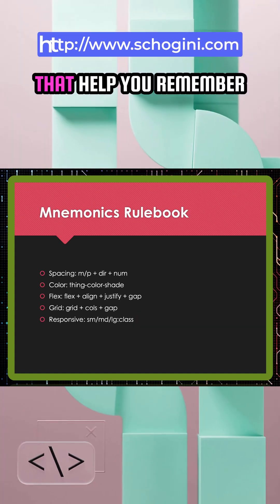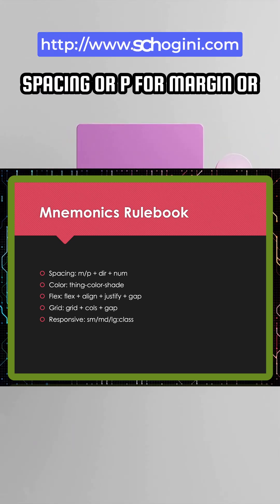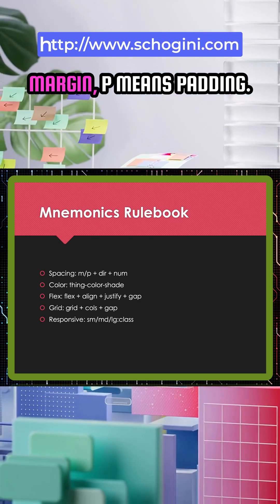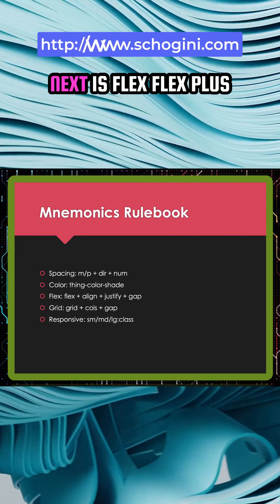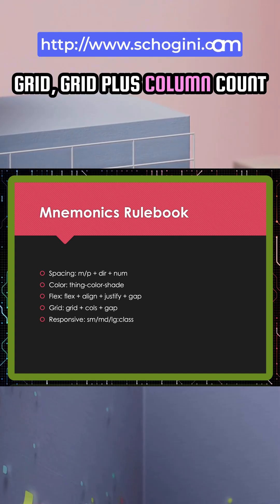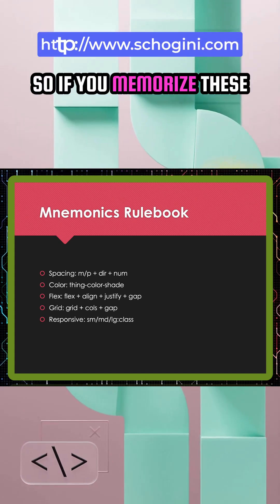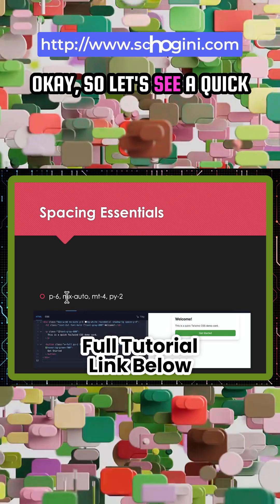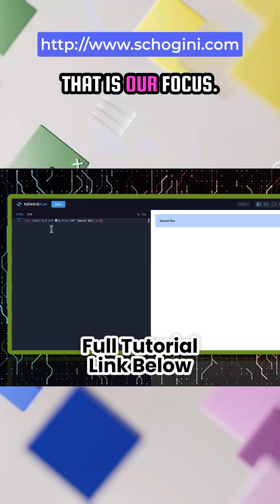STOP Learning Tailwind Wrong! Learn It Visually in Minutes 🔥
Welcome to the fastest, cleanest, and most practical Tailwind CSS tutorial you will ever watch.
I’m Sree from TechieTalksAI, and today I’ll teach you Tailwind visually — using micro demos, mnemonics, and zero theory.

No confusion.
No long documentation.
Just pure practical Tailwind skills delivered in minutes.

In this video, you’ll learn:

✅ The only Tailwind classes you will ever need
✅ Spacing mnemonics (m/p + direction + number)
✅ Colors, text, and font utilities
✅ Flexbox made insanely easy
✅ Grid layouts in seconds
✅ Buttons, rounding, shadows, hover effects
✅ Widths, heights & responsive classes
✅ A complete UI card built step-by-step
✅ A mini Tailwind cheatsheet for instant recall

By the end, you will confidently build modern UI without writing a single line of CSS.

Sree — TechieTalksAI